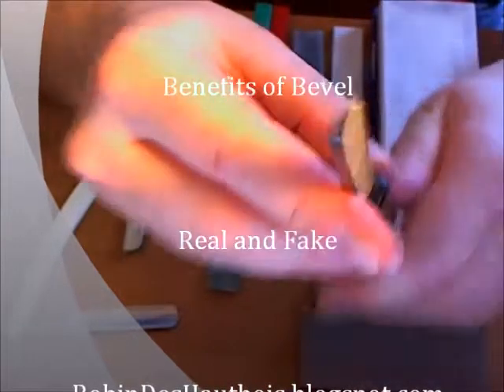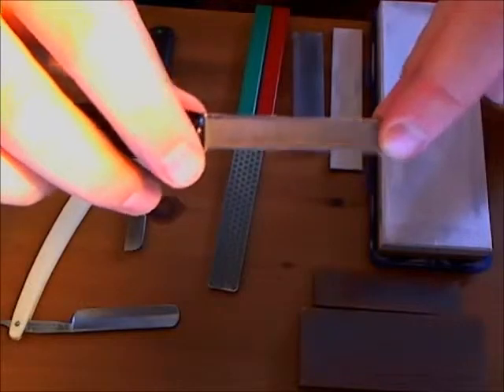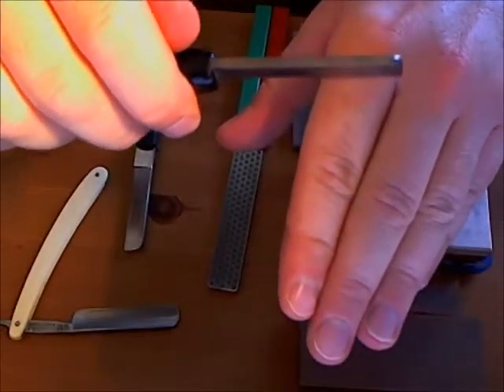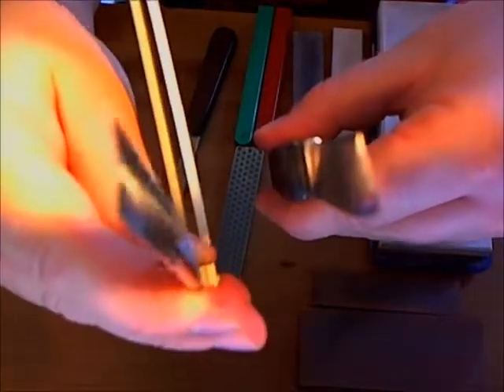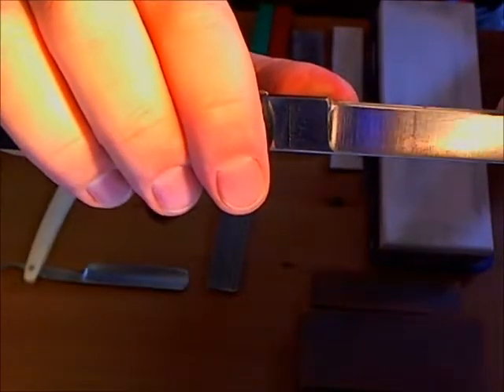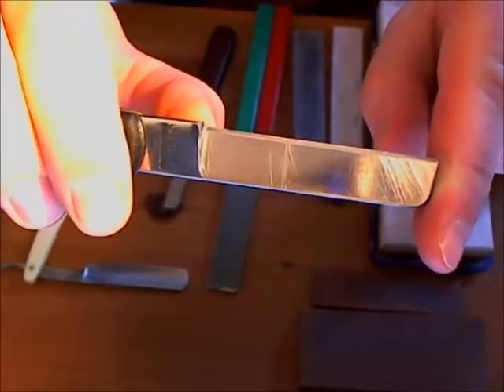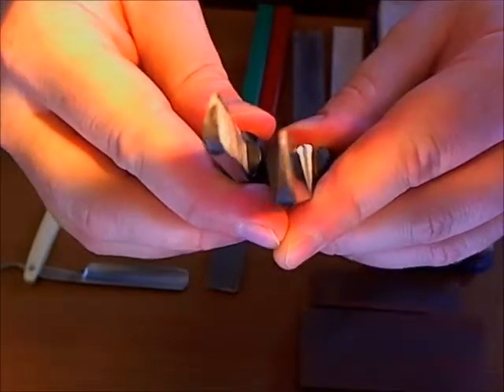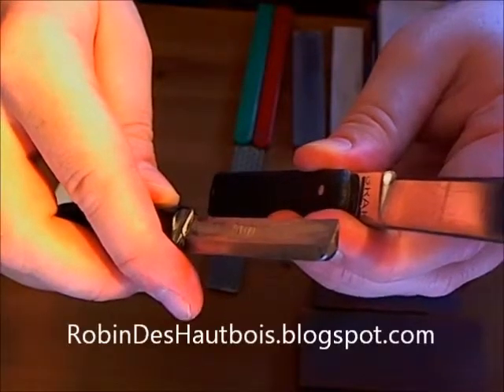Advantages of a hollow-bevel in the reed knife.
Showing how hollowed sides and a beveled knife make sharpening much simpler.